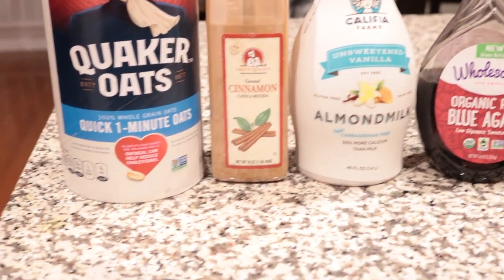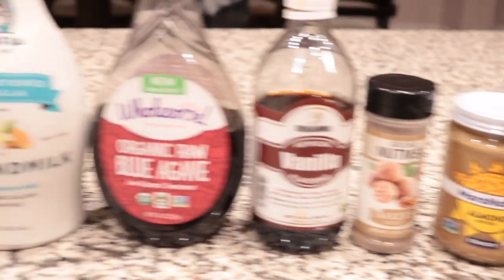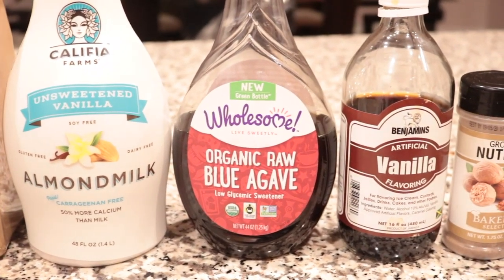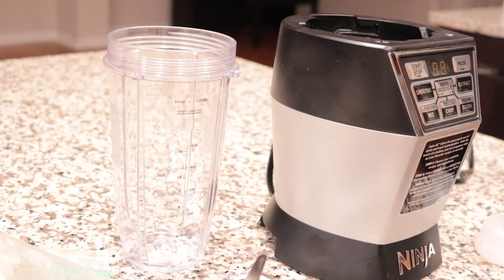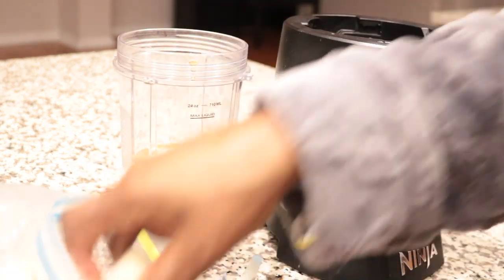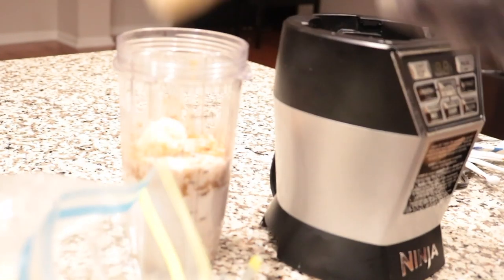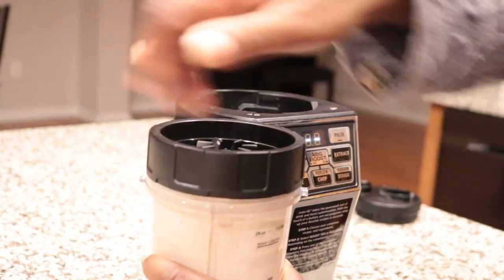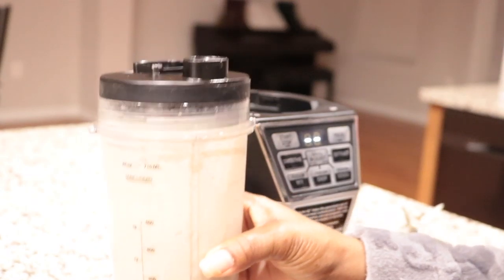Best Banana Bread Smoothie | Vegan Plant Based Breakfast | Denise Anastasia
BUSINESS & COLLABORATIONS

Camera: Canon T6i & iPhone 5
Lens: Canon 50mm & Canon EFS 18-55mm f/3.5-5.6
Editing: iMovie
Lighting: Soft Box lights, Ring Light